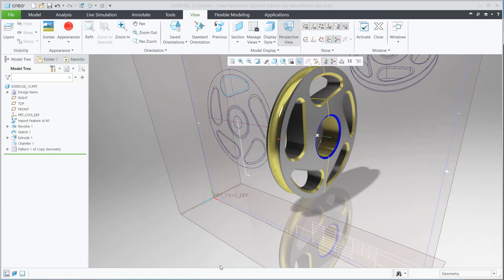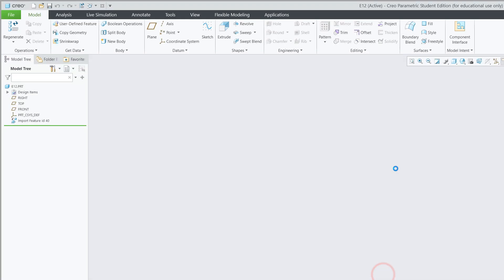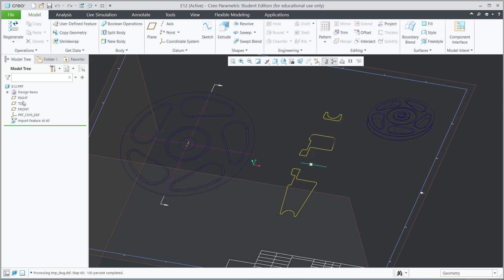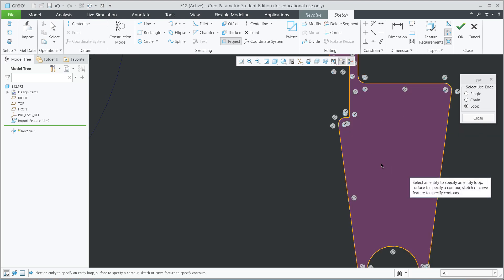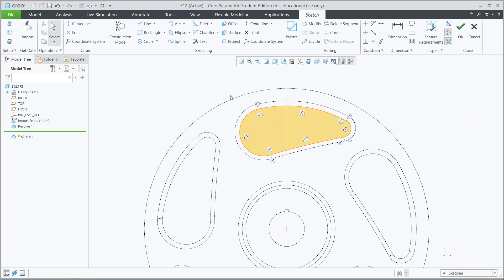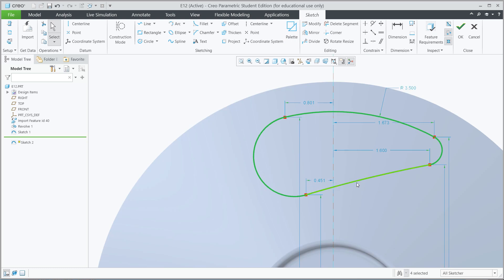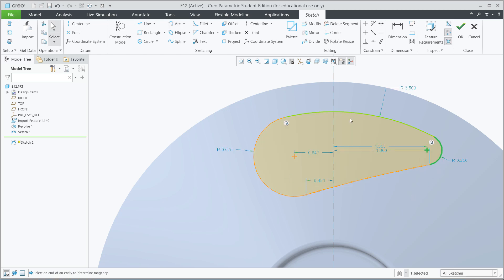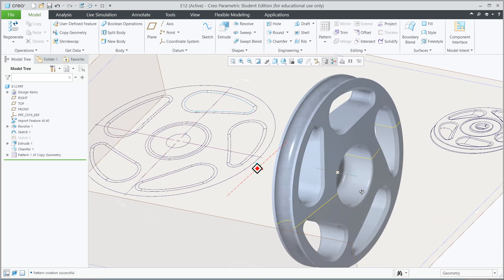E12 Creo Parametric 8.0 - DWG & DXF conversion Tutorial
Exercise 12 - Explores importing 2D DWG and DXF files from 2D CAD systems into Creo Parametric 8.0 and their conversion from 2D to 3D using a host of tools in the process.
Import legacy AutoCAD drawings using this method.

My apologies for the terrible sound, I used a new microphone that was garbage. For a better sounding version check out this older Creo 5.0 version